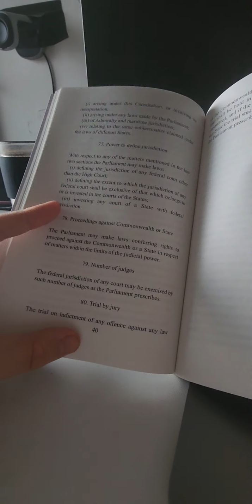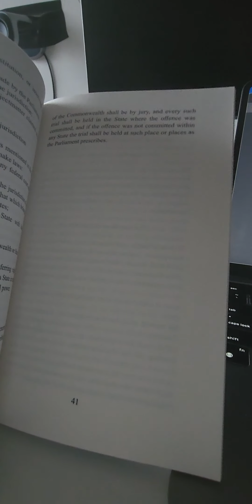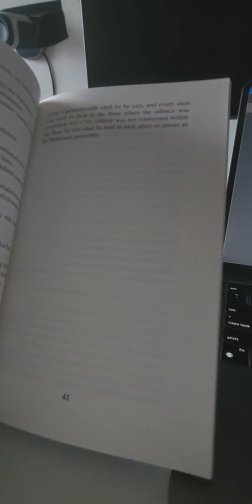Constitution of Australia Reading